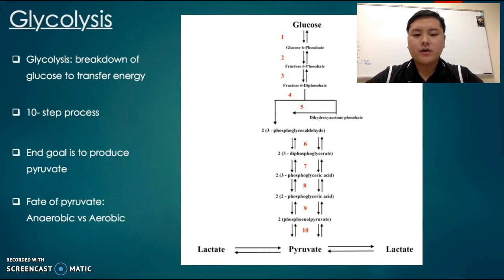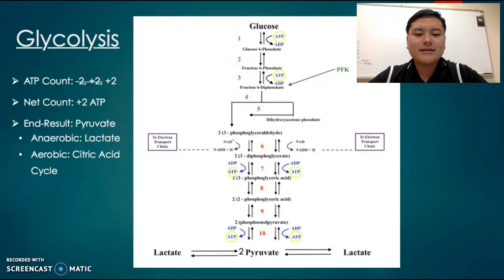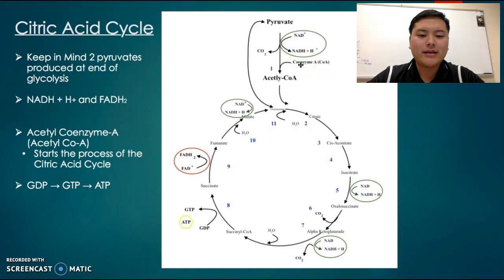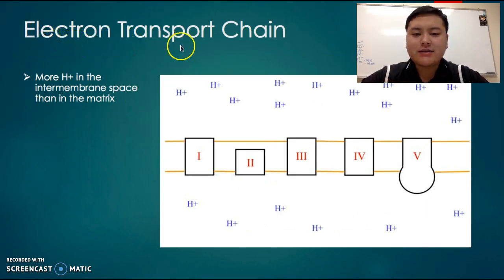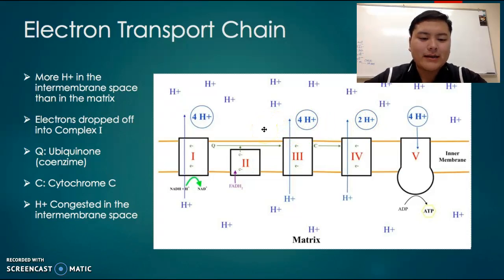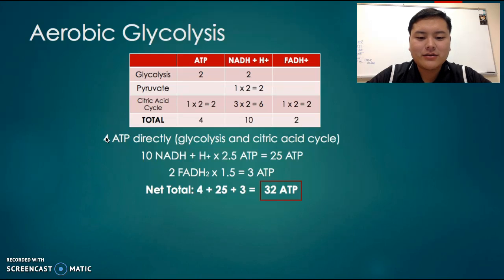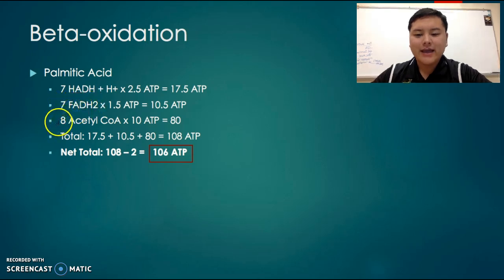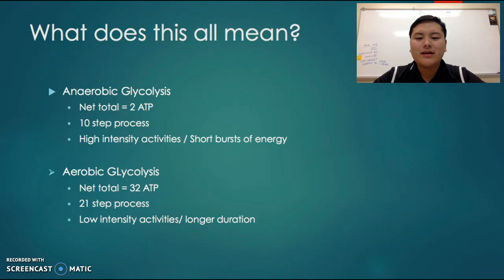CAP 1 - ATP PATHWAYS